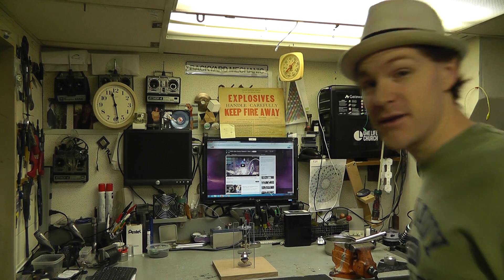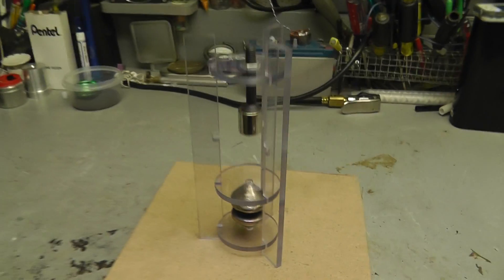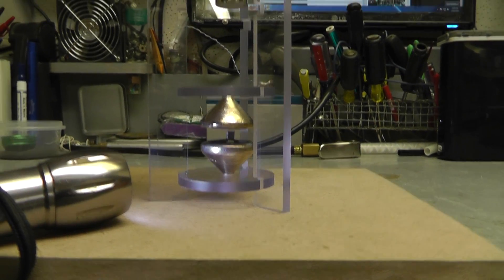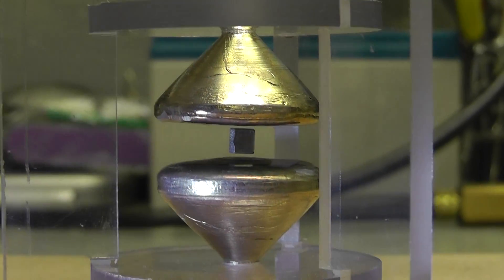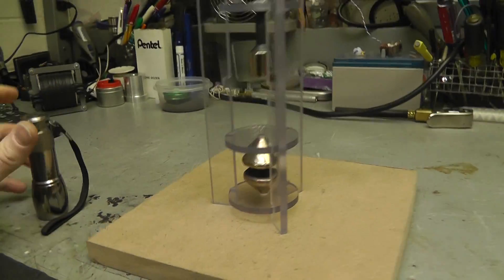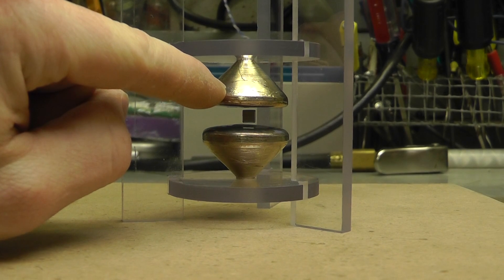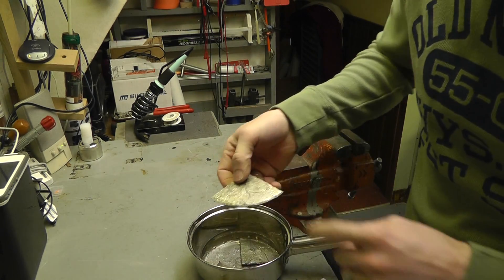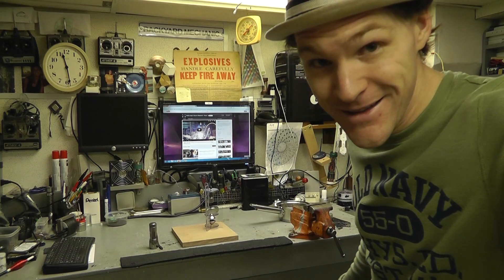Diamagnetic Levitation Via Bismuth. No Power Supply, No Tricks, Just Science. :) RWGresearch.com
just a cool demonstration of what the element bismuth can do...

makes a really cool art piece to annoy your wife with...

Real Story:
Me: " look honey"
Her: "what it is?"
Me: "Its My Time piece"
Her: "you cant put that out here"
Me: "but its so cool"
Her "i don't get it"
Me: "its just an art piece"
Me: " its like an hr glass"
Me: "you know, an hr glass, that thing with sand in it that you flip to keep track of time, its like that people sit them out because they look cool, as art work"

# Weeks Later:
me: "what do you mean"
Her " well how dose it tell time? i don't get it"
Me: " oh boy... never mind... "

~Russ

God Bless